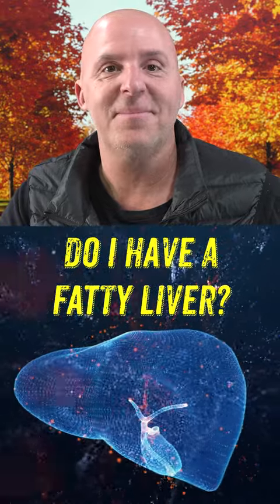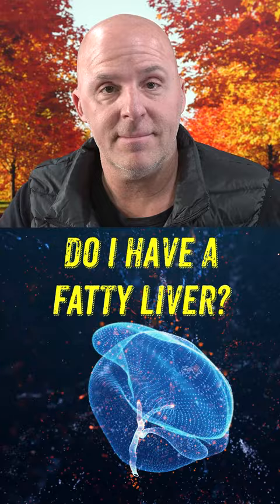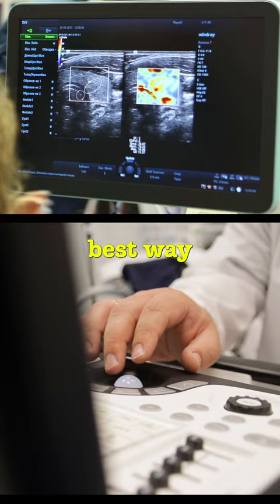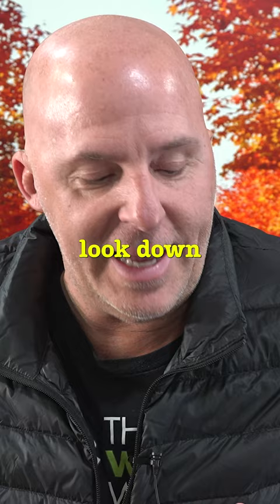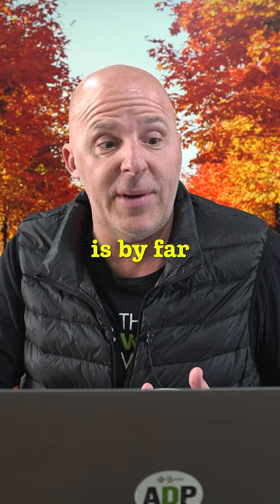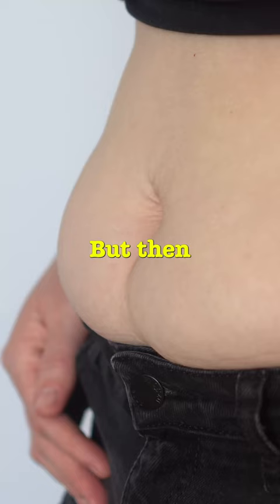Fatty Liver and Sugar